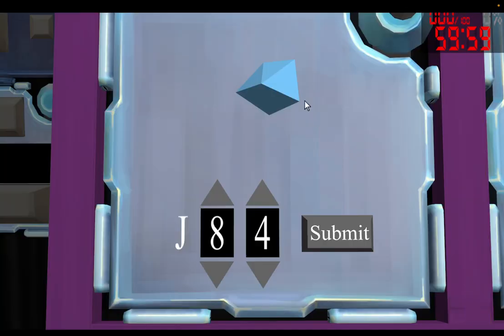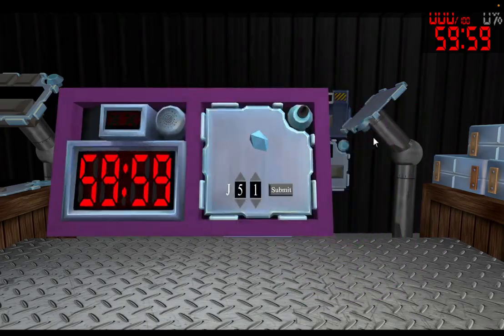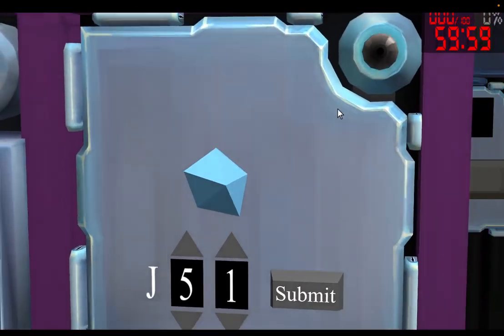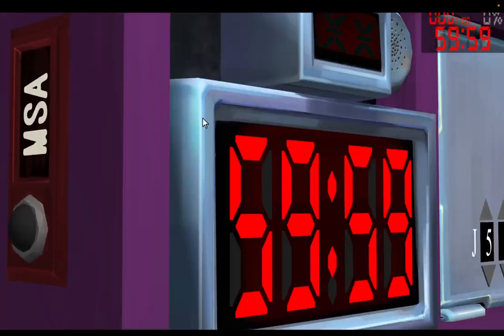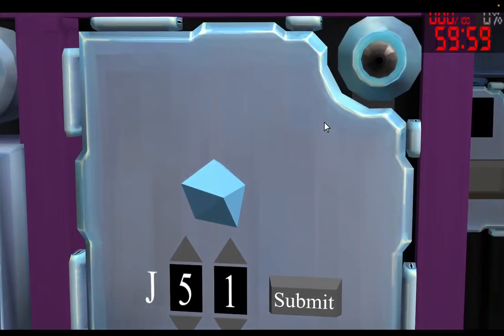Johnson Solids Addendum 01: Snub Disphenoid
PS, a tetrahedron is a type of disphenoid, which stems from the greek word for wedge.